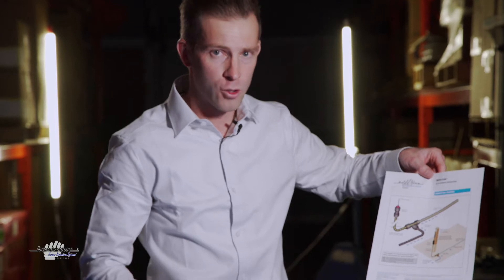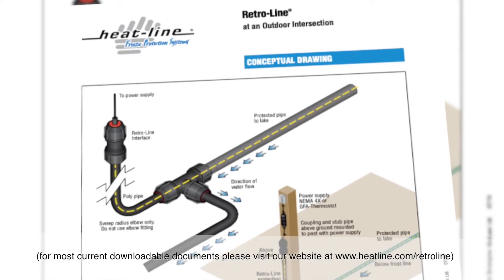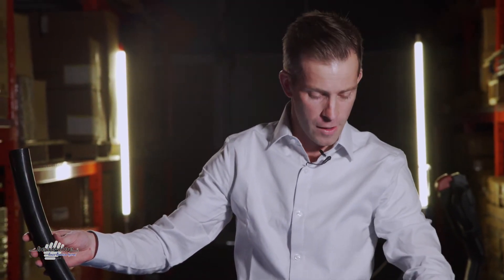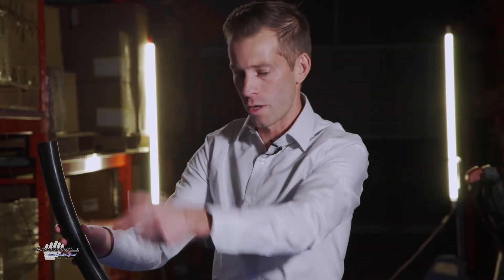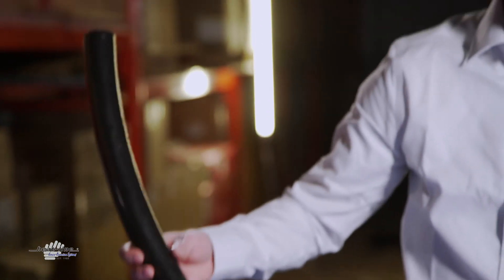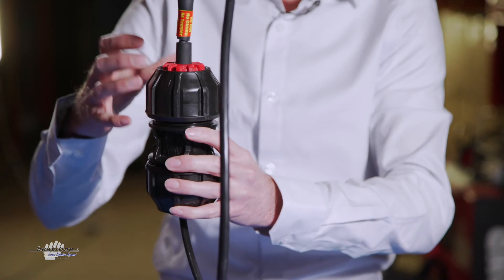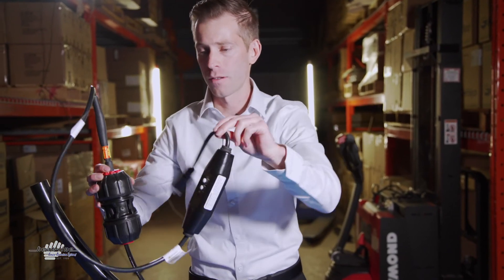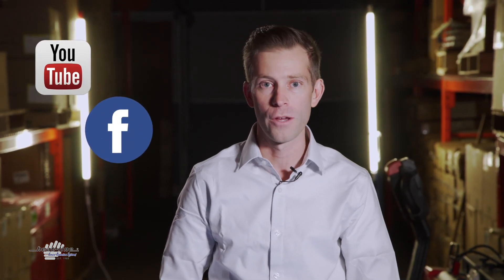Heat-Line Blog: Retro-Line Pipe Heating Cable Outdoor Intersection Installation Method Explained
Retro-Line is an advanced, self-regulating in-pipe heating cable system that is used for safe, efficient and reliable internal pipe freeze protection. Commonly Retro-Line water in-pipe self-regulating heating cable systems are installed into a water pipe from within a building and as such the intersection point of the heating cable and the water pipe is located within an accessible dry space. In some unique circumstances it can be required to install the intersection point outdoors. When this is required Heat-Line recommends against burying the Retro-Line connection fitting and instead promotes a more accessible and proper method of outdoor intersection. In this video we will guide you through this unique method of intersecting a Retro-Line in an outdoor application.

Retro-Line is designed to provide internal freeze protection for new or existing, water supply pipes and sump pump line systems without the need to excavate. As one of the few internal pipe warmer systems certified Drinking Water Safe as per NSF/ ANSI 61 regulations the Retro-Line system is a perfect solution for potable water supply pipes. Retro-Line systems are supplied complete with the necessary plumbing components and electrical heat tracing factory terminated for fast and simple installation. Retro-Line is the most advanced internal heat cable system available on the market as it is the only internal system that offers advanced self-regulating technology. Retro-Line can be used in all pipe types with inside dimensions ranging from 3/4 inch to 2 inch including all metal and non-metal pipes such as Polyethylene, PVC, ABS, Galvanized, Copper, PEX, Iron, and Ductile steel. Retro-Line can be used in a variety of water supply pipe applications including, cottages, homes, resorts, farms, exploration and mining camps, and commercial/ industrial facilities.